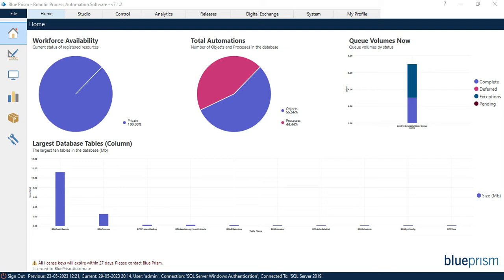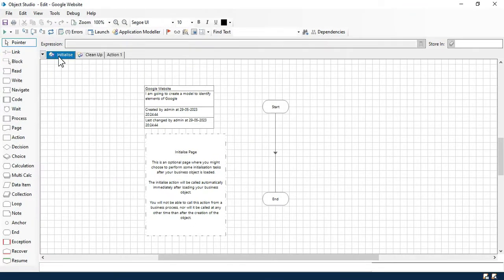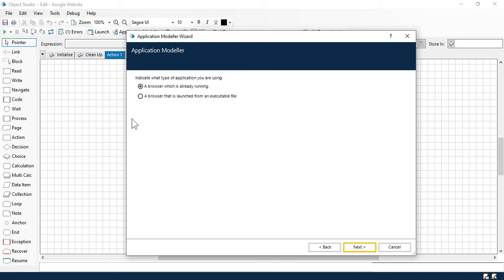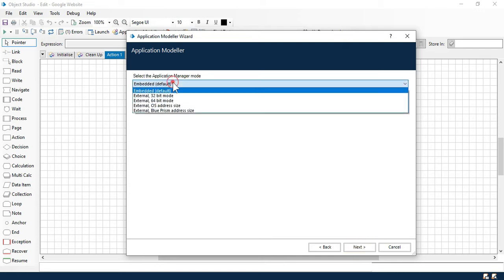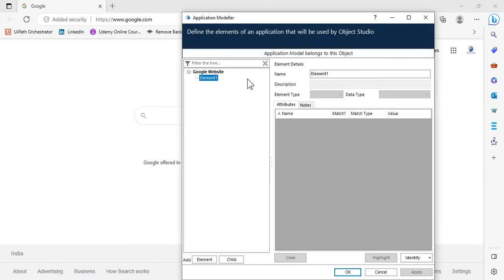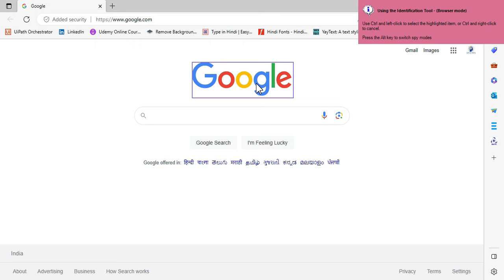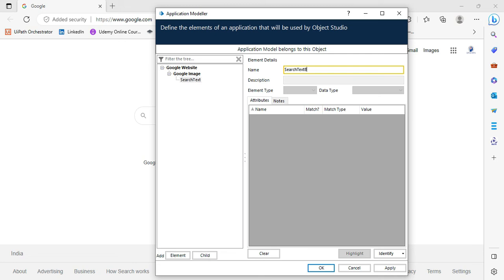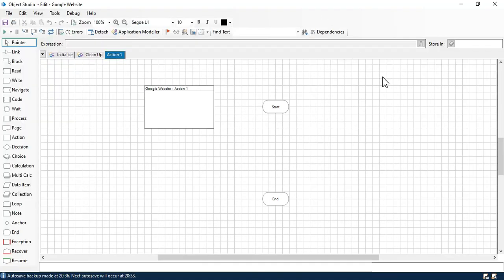46. Application Modeller in Blue Prism | Elements and Attributes Explained | Blue Prism ASDEV01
In this video, you will learn what Application Modeller is in Blue Prism and how it is used to spy and manage application elements.
This video explains how Application Modeller helps identify UI elements and configure attributes for stable automation in SS&C Blue Prism.

🔍 What you will learn in this video:
What is Application Modeller in Blue Prism
Role of Application Modeller in automation
Adding and managing application elements
Understanding element attributes
Choosing correct attributes for reliable automation
Best practices while working with Application Modeller
Common beginner mistakes while spying elements